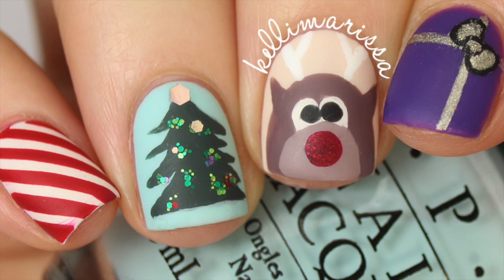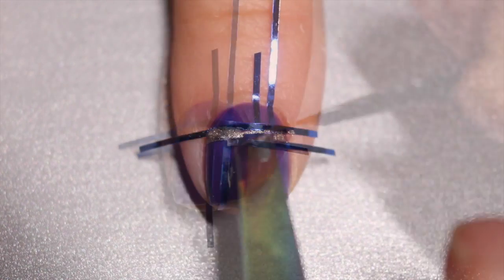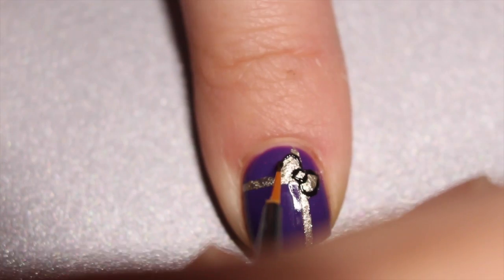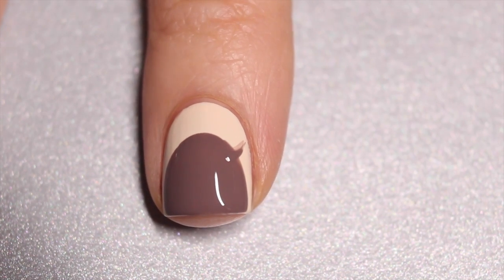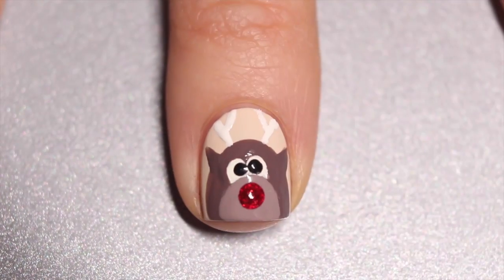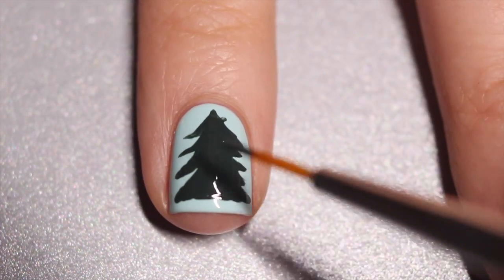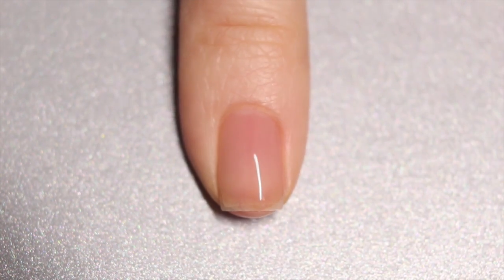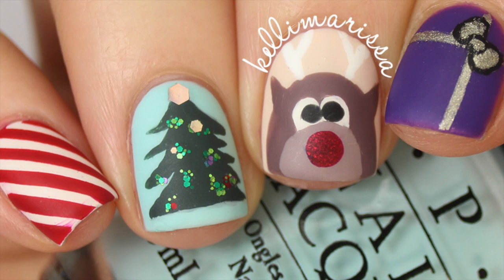4 CHRISTMAS NAIL ART DESIGNS! (EASY) || KELLI MARISSA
Hey guys, it's my first video as Kelli Marissa! I'm so excited to share this skittle video with you!

MATTE TOP COAT
STRIPING TAPE

GET SOCIAL!!